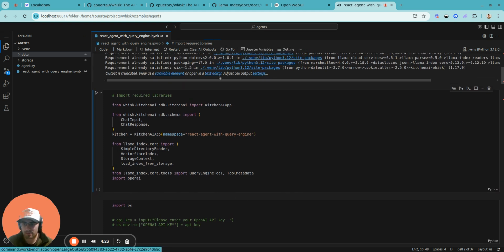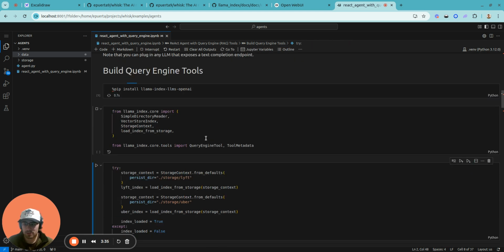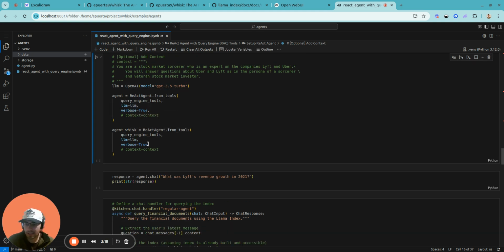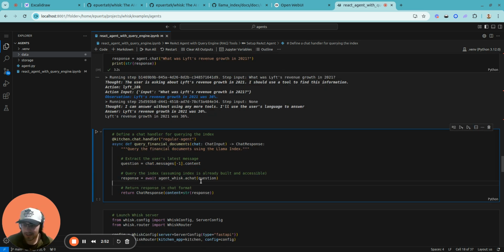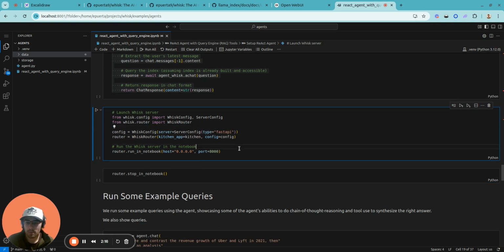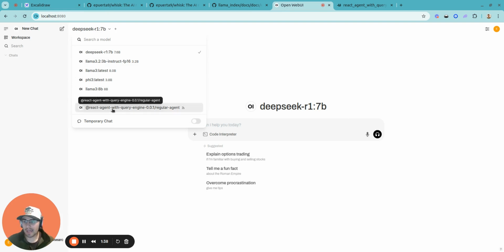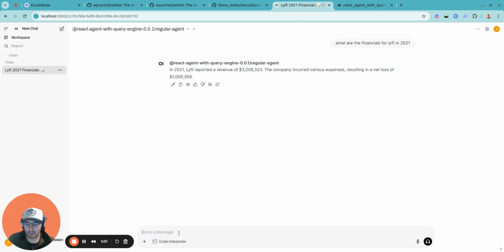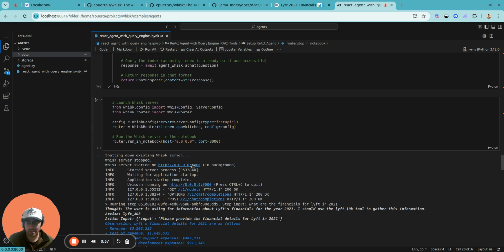Turn your AI Workflow to OpenAI API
Effortless AI Microservices: Turn Your AI Logic into an OpenAI-Compatible API in Minutes. 🚀

Whisk removes the boilerplate of writing AI microservices—so you can focus on what matters: your models, your data, and your business logic. Whether you're a data scientist, an AI engineer, or a developer, Whisk helps you spin up an OpenAI API–compatible service in just a few lines of code.